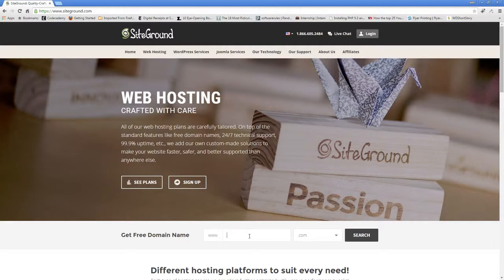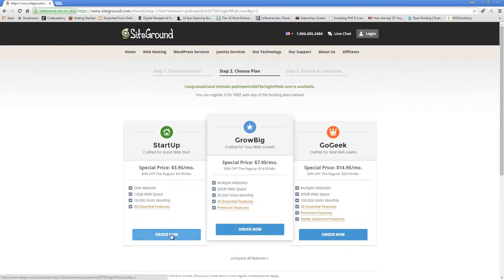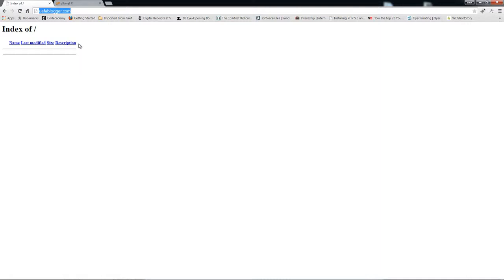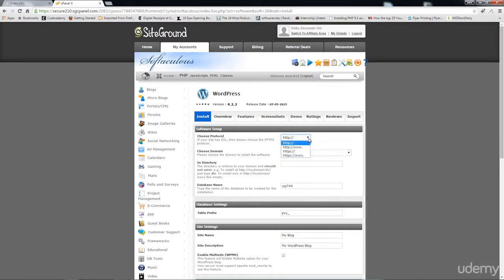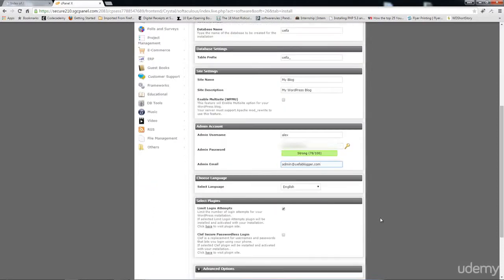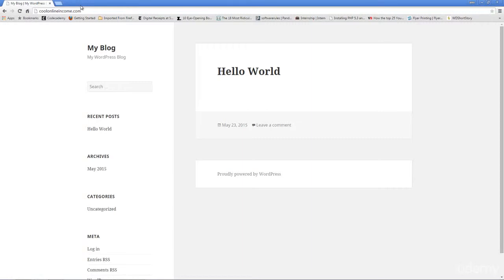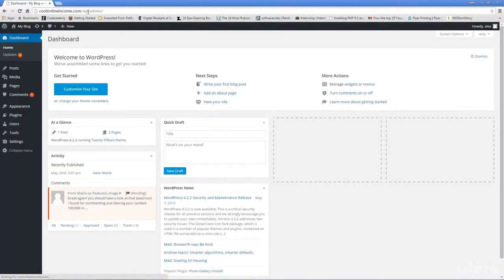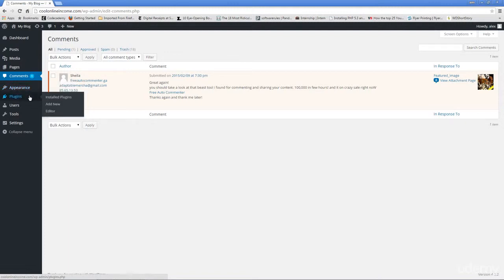Introduction to WordPress, Domain , Hosting, Install, WordPress Backend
001 Introduction to Domain and Web Hosting
002 How to Install WordPress
003 Introduction to the WordPress Backend